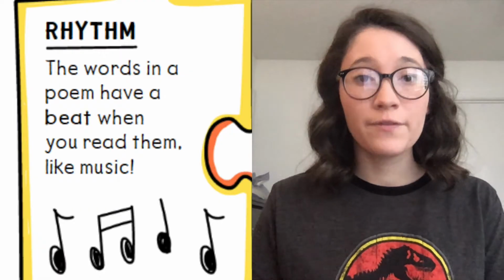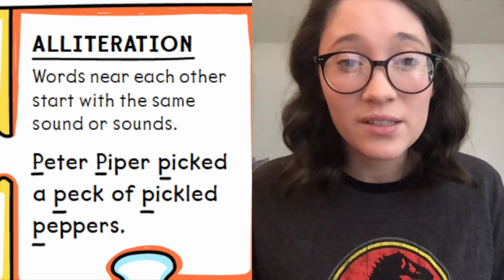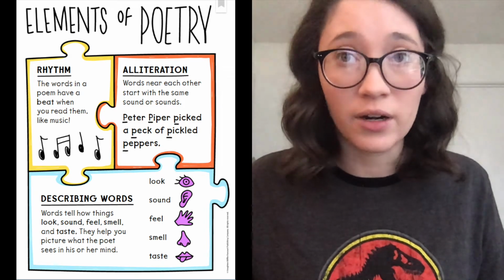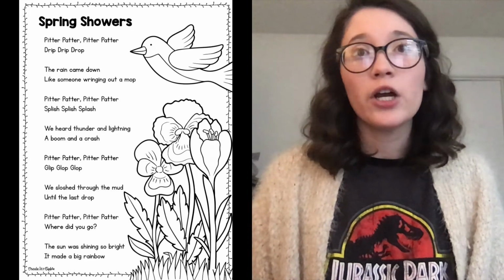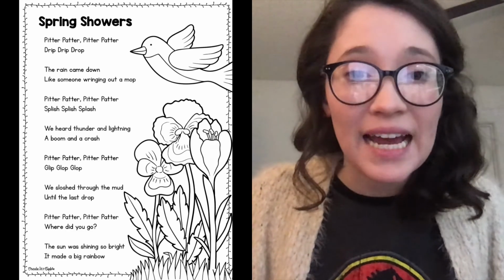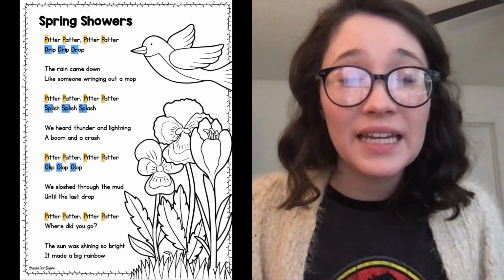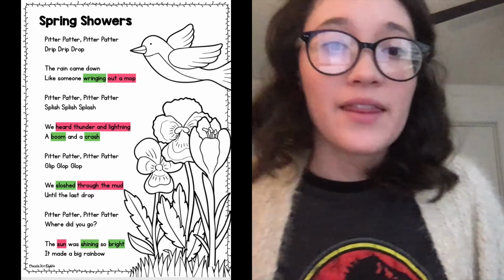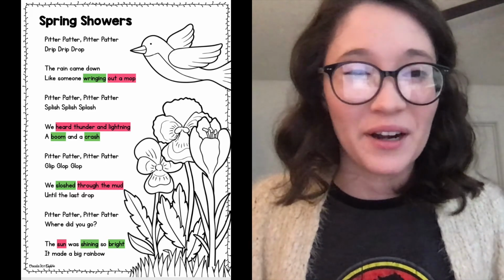Elements of Poetry Lesson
A quick lesson over the elements of poetry we will be practicing for the week of April 6th!